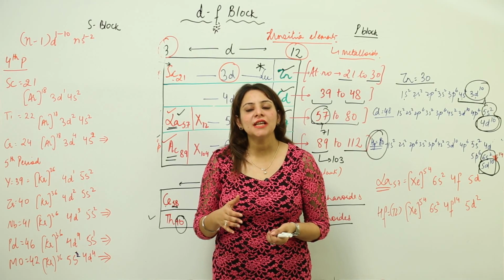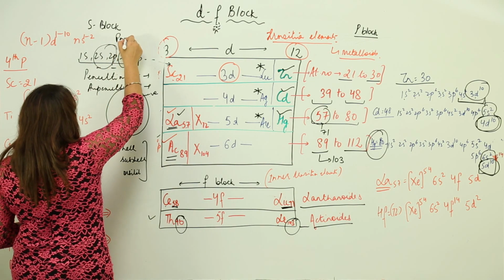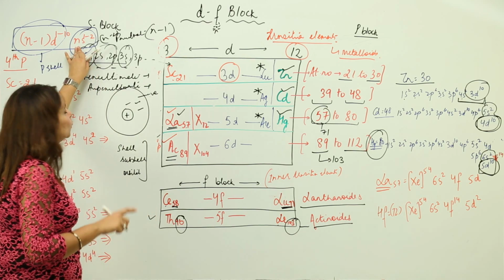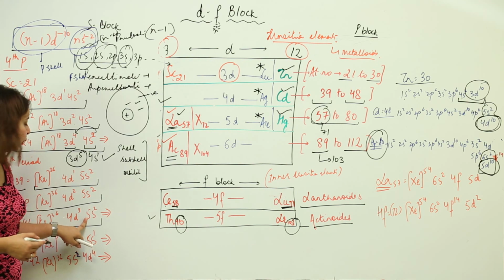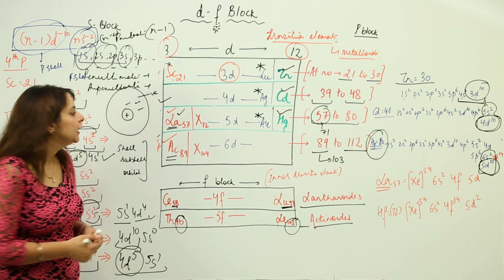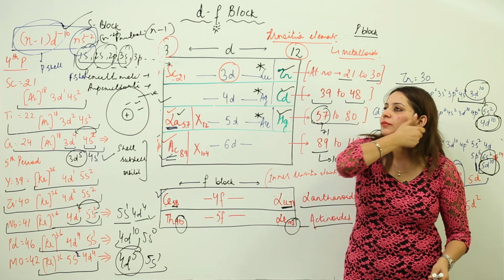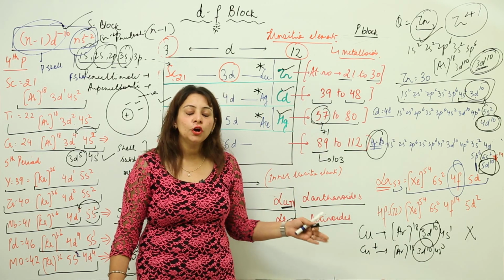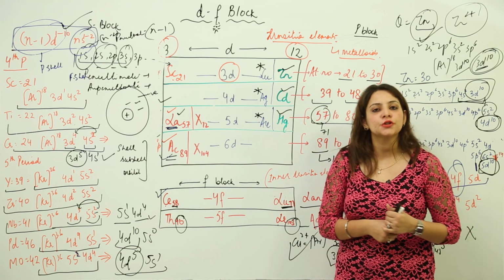Best Free Lecture l CBSE l CLASS 12 l CHEMISTRY l CHAPTER 8 l ELECTRONIC CONFUGRATION l L138